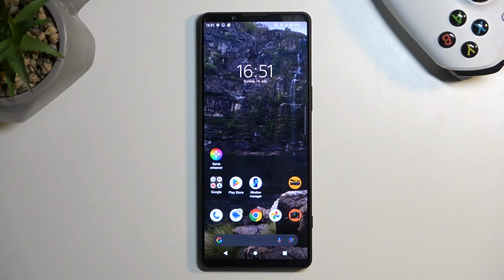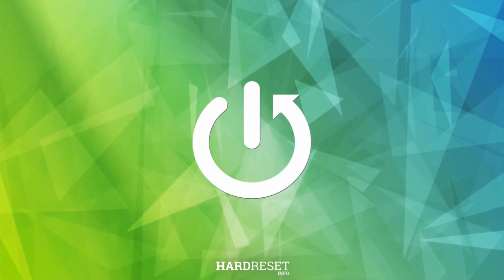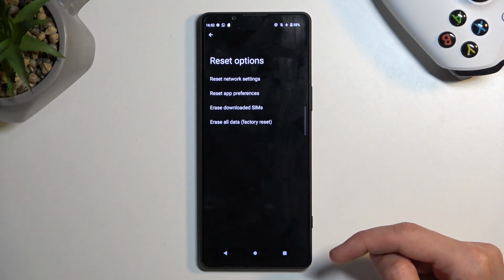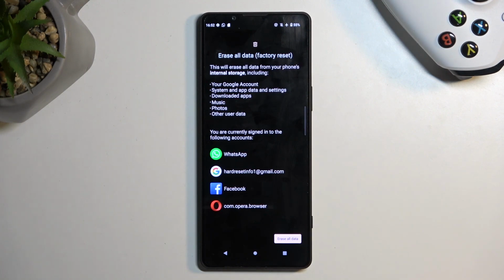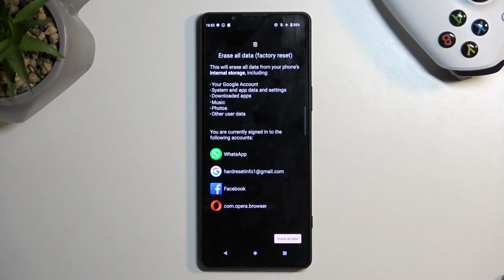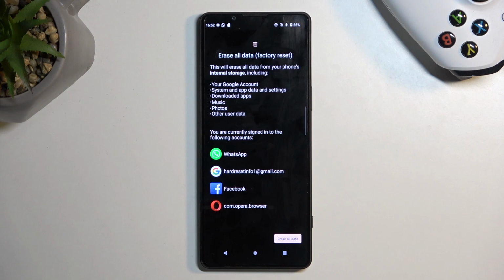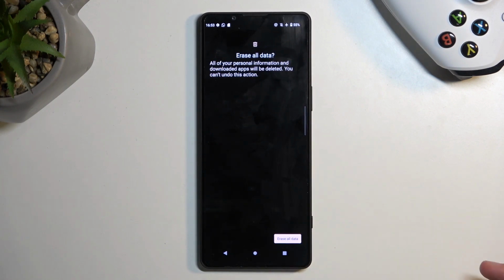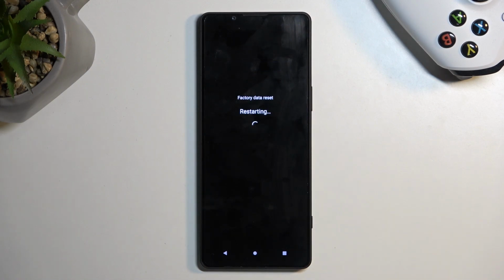How to Hard Reset Sony Xperia 1 V via Settings - Factory Data Reset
Find out more about the factory reset in Sony Xperia 1 V:
Welcome! In this guide, we're going to demonstrate how to perform a Hard Reset on your Sony Xperia 1 V using the settings. First, our expert will explain how to locate and access the Reset options. Then, you'll be taught how to initiate the process of erasing all data (factory reset) on your device. However, keep in mind that this will permanently delete all your data, so please make sure to back it up before you start. Thank you for joining us here! If you want to know more about your Sony Xperia 1 V, visit our YouTube channel.

How to Hard Reset Sony Xperia 1 V via Settings? How to delete all data on Sony Xperia 1 V? How to start the Erase All data (Factory Reset) on Sony Xperia 1 V?